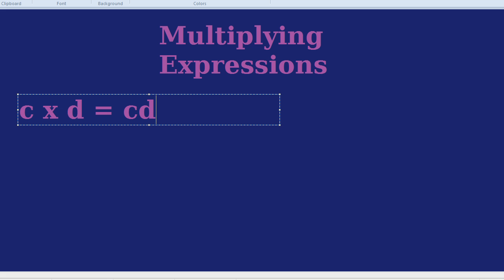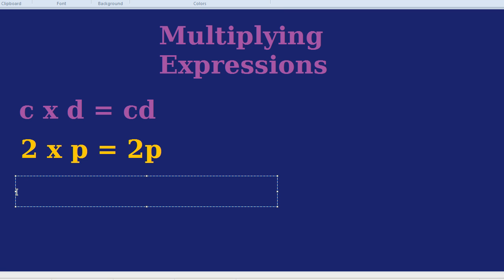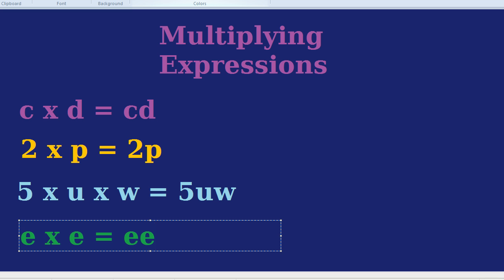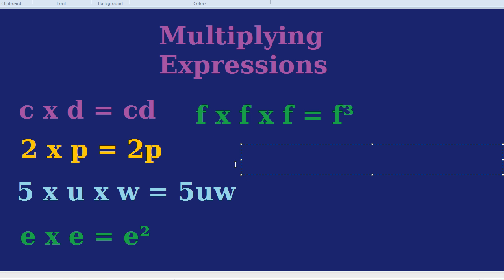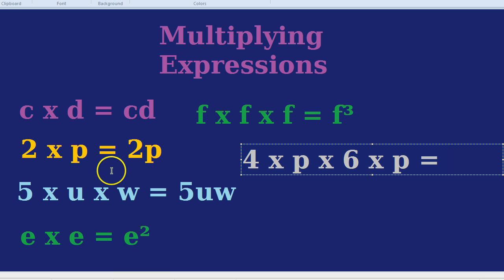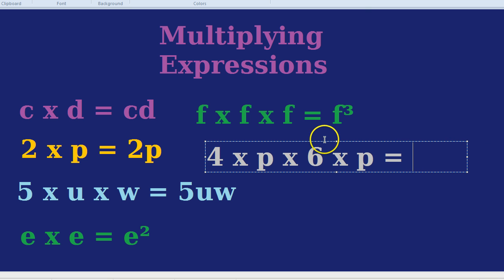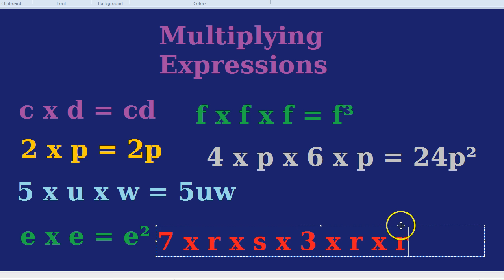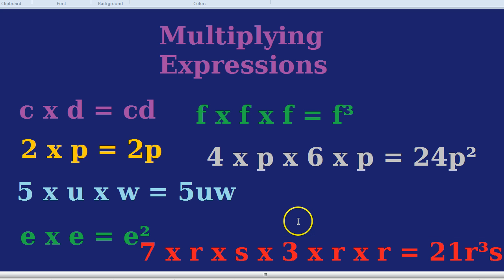Multiplying Expressions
How to multiply expressions. Algebraic multiplication. A brief introduction.